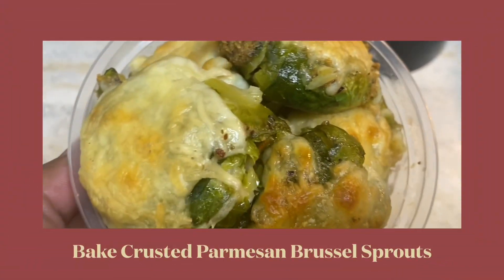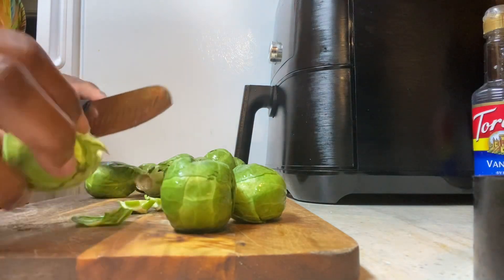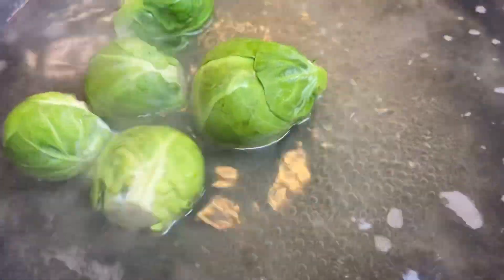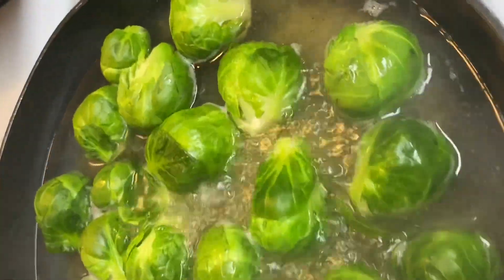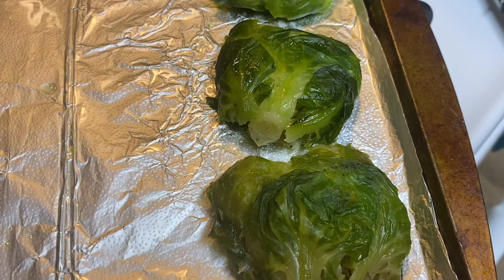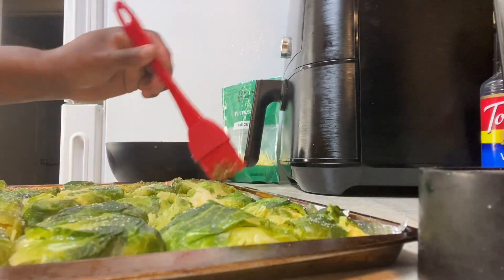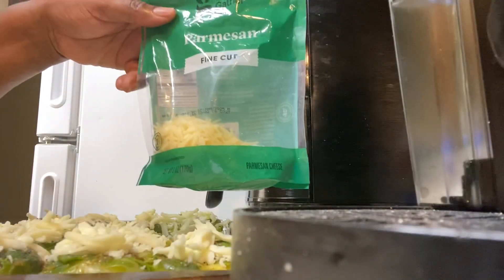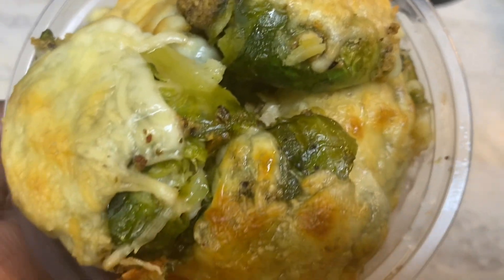Low calorie oven bake Parmesan Brussel Sprout